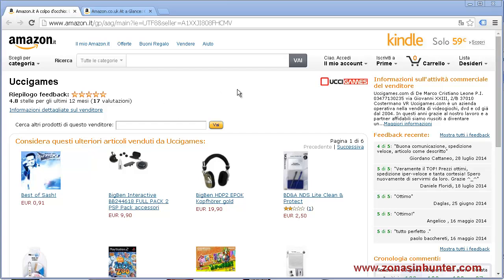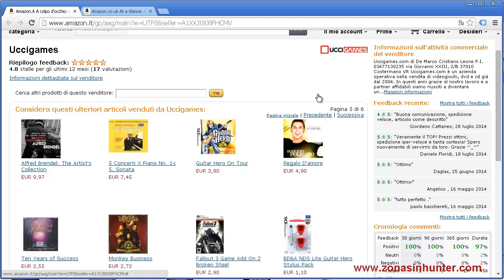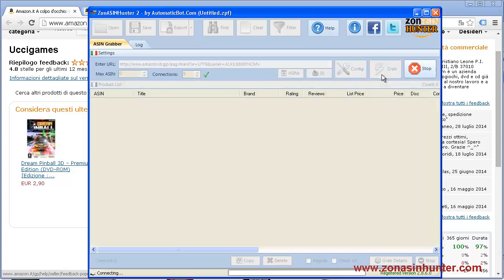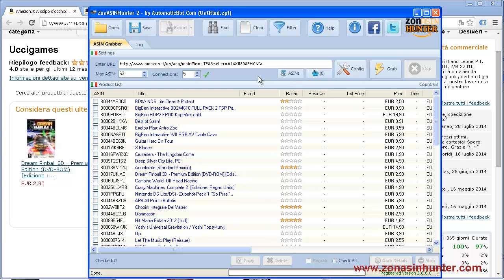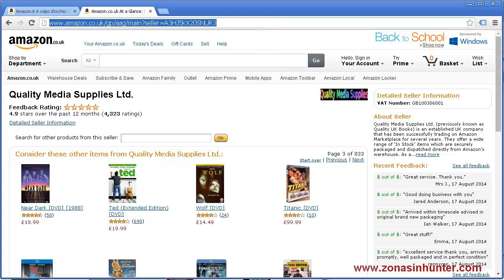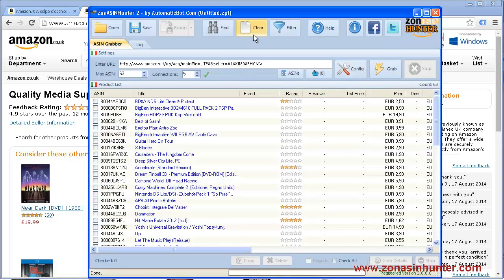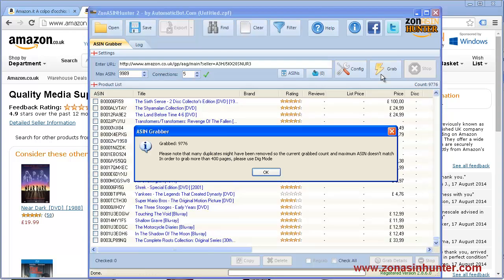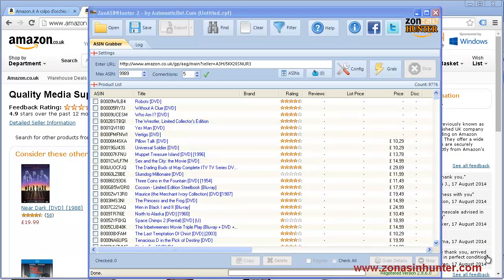Amazon Seller Storefronts Scraper Software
Here's how you can get the list of products sold by Amazon sellers. You can use this information to sell your own wholesale products.